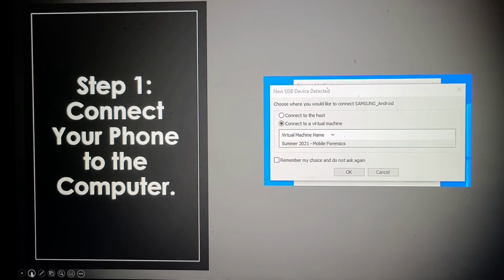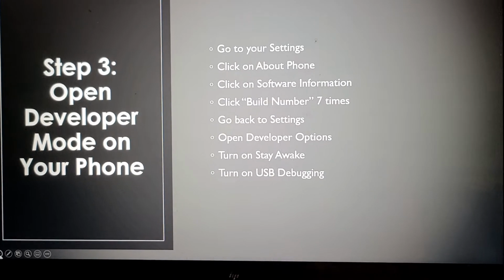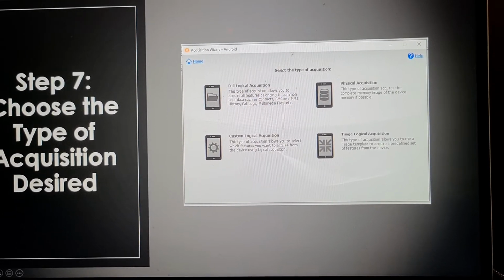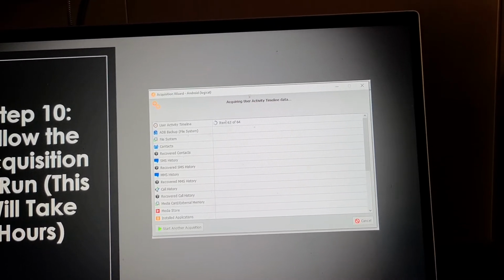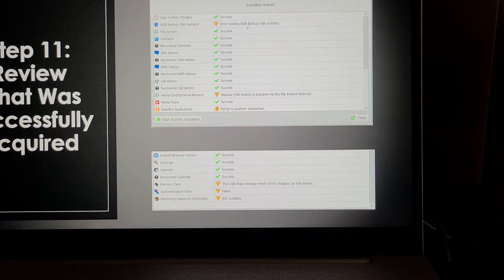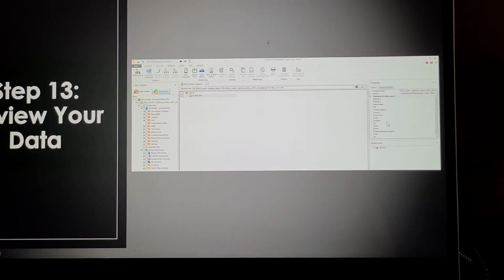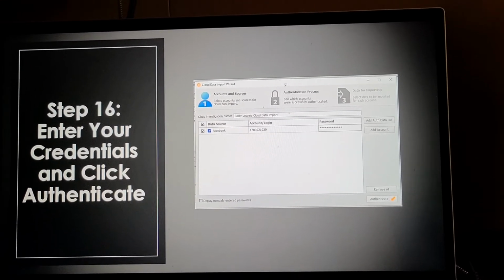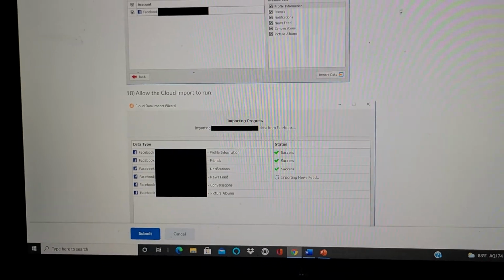ITEC 4323 Final Demo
Paraben demonstration